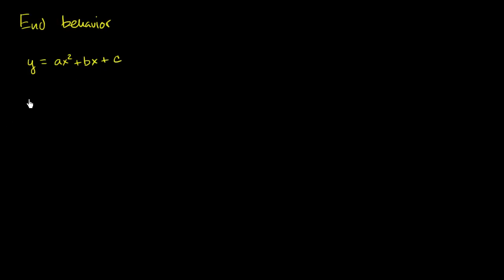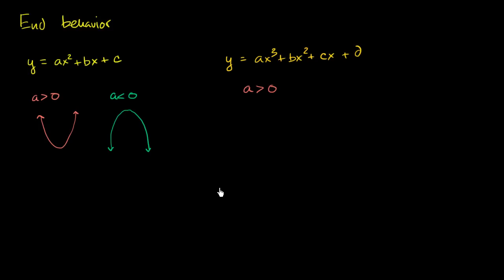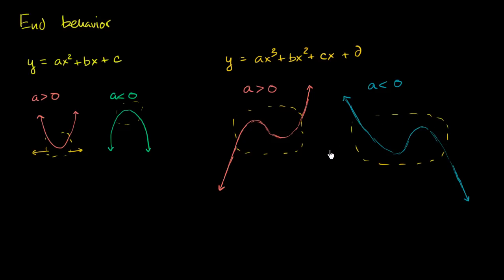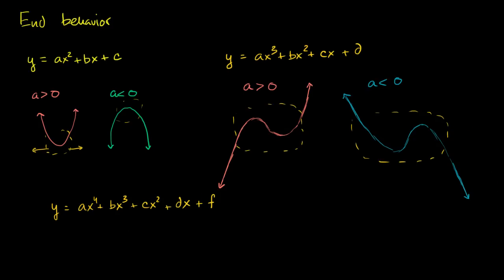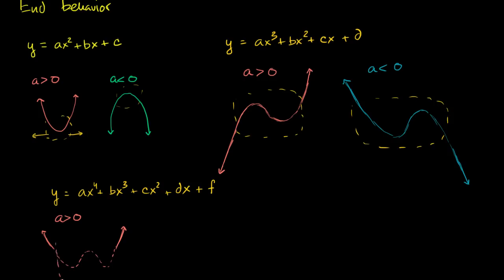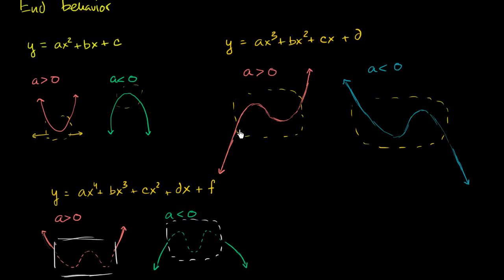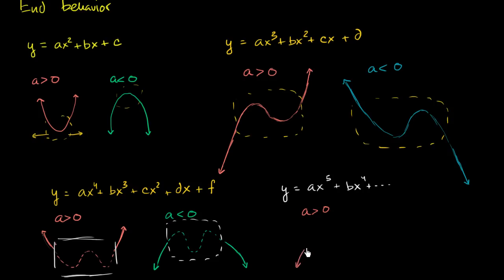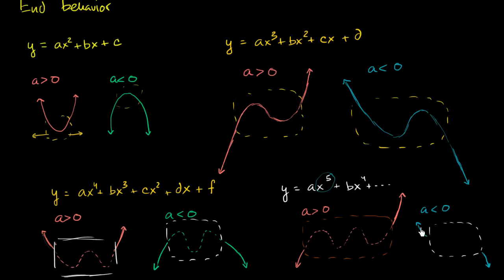Polynomial End Behavior Simple Explanation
Always remember the number of turning points and the graph of the quadratic function and cubic function.